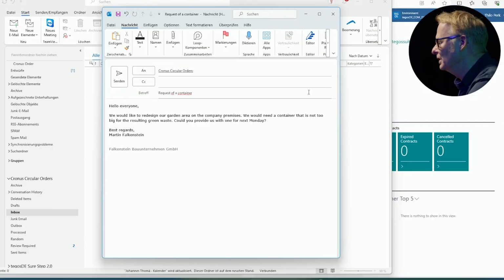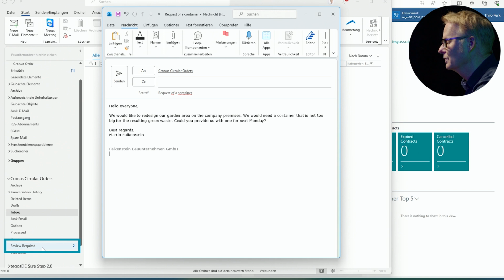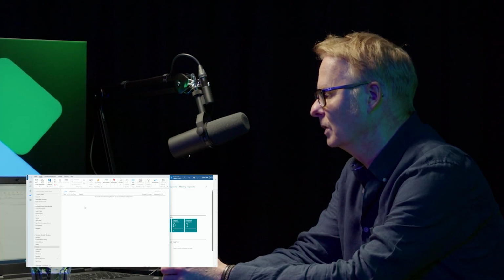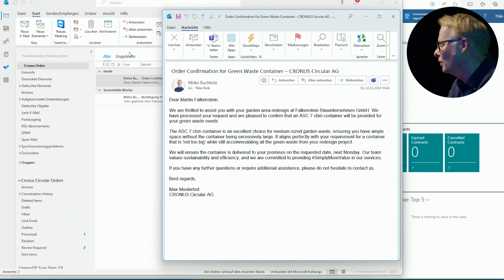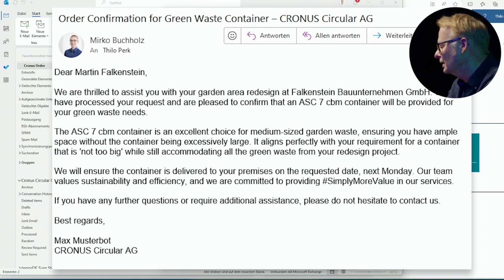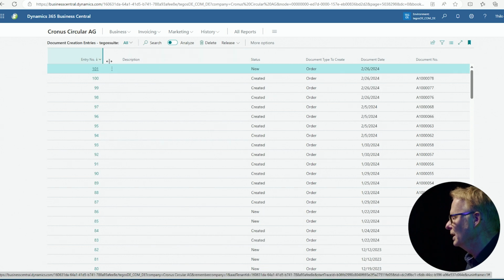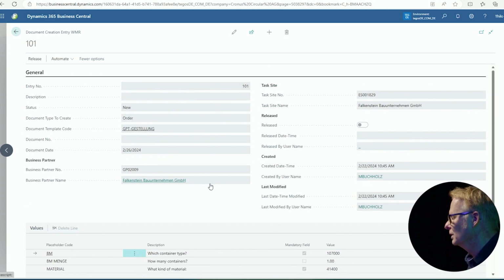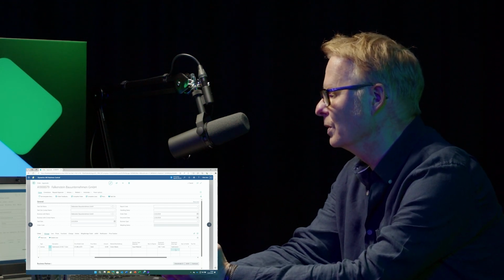Insights Unleashed - AIFlow Showcase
Thilo Perk shows us what AIFlow can do and how it works.